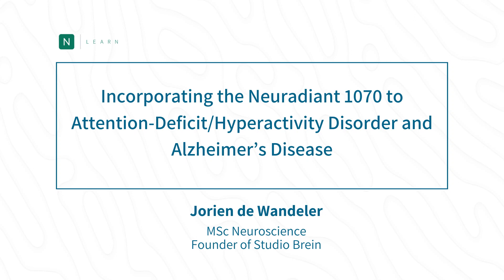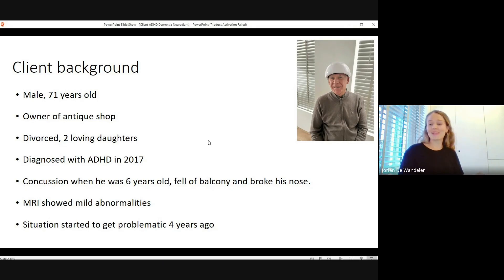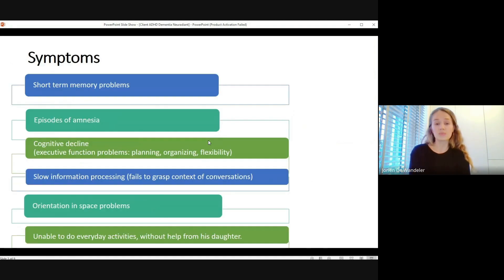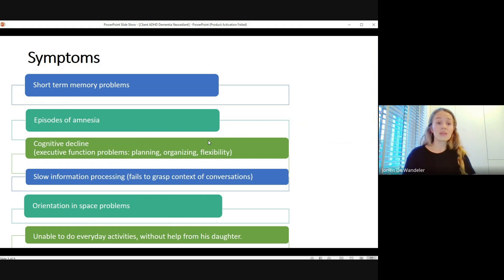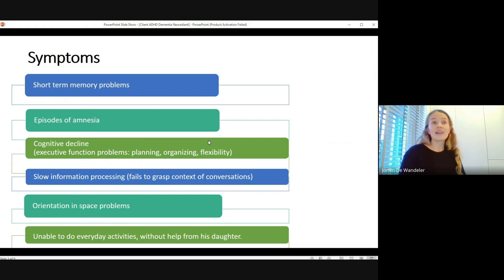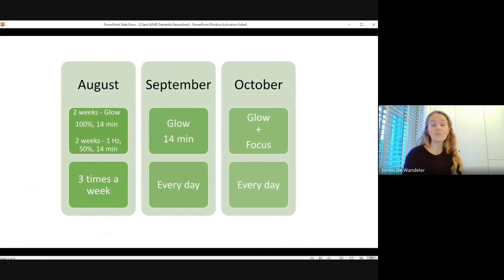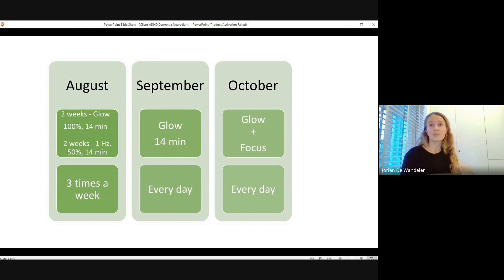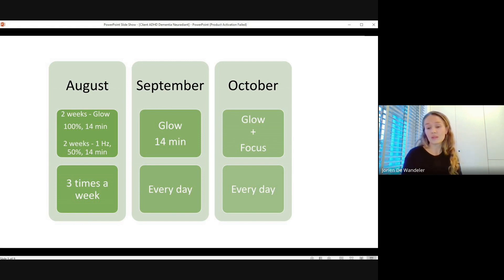A discussion about Neuradiant 1070, ADHD, and Alzheimer’s Disease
Watch this video presentation of Jorien de Wandeler, owner of Studio Brein in The Netherlands, presented protocols, pre/post qEEGs and initial outcomes using the Neuradiant 1070 for a client who has symptoms of both ADHD and Alzheimer's.